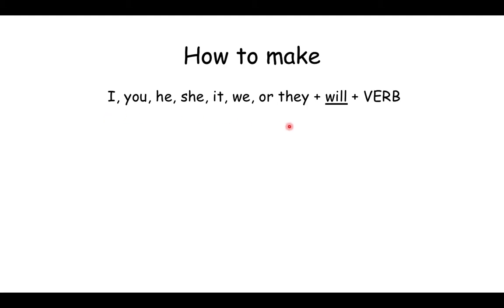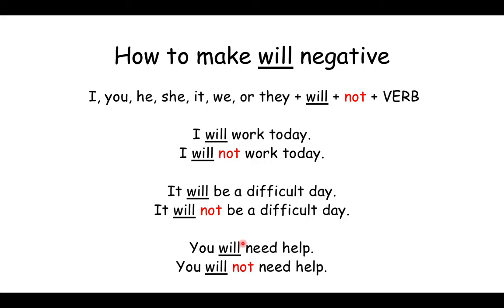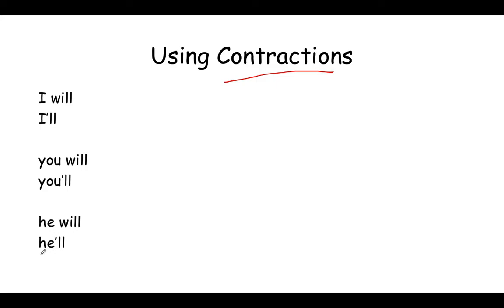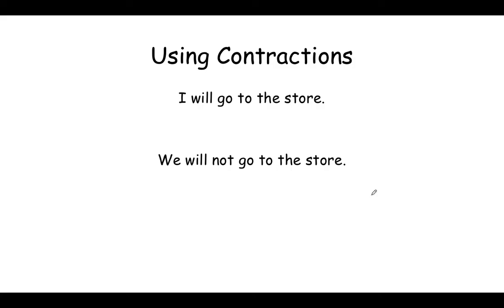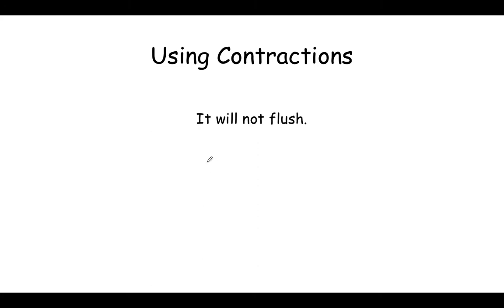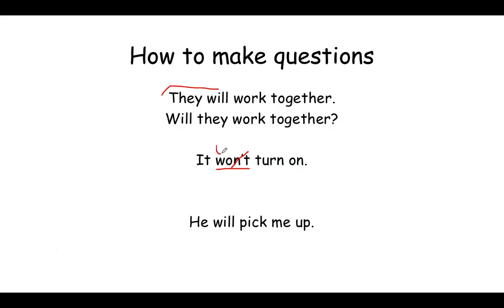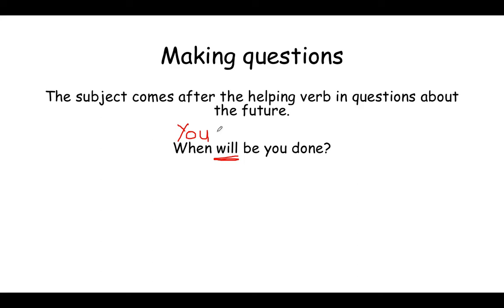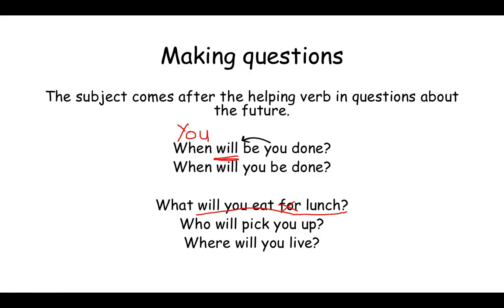Making Negatives and Questions in the future tense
The lesson today is about making negative and questions with in the future tense. We use the word "will" to make questions and negative.
La lección de hoy es sobre hacer preguntas negativas y en tiempo futuro. Por ejemplo, ¿comerás hoy?
Somo la leo ni juu ya kufanya hasi na maswali na wakati ujao. Kwa mfano, je! Utakula chakula cha mchana leo?